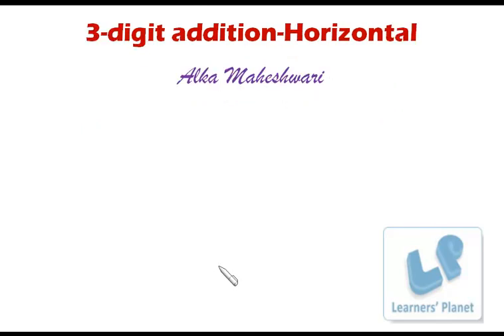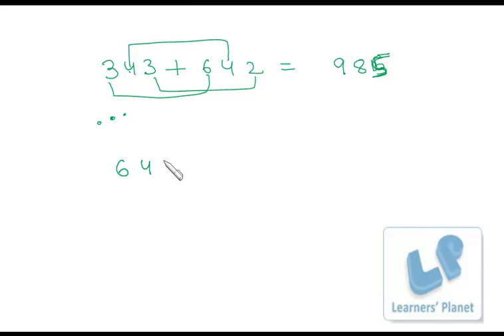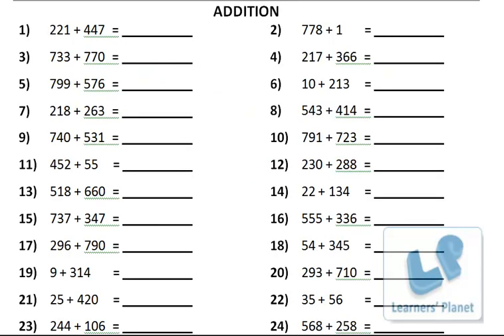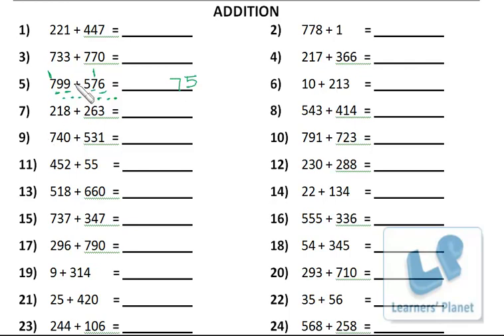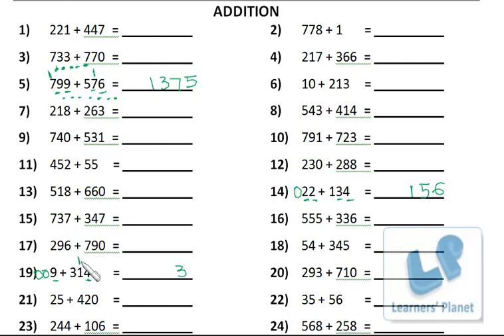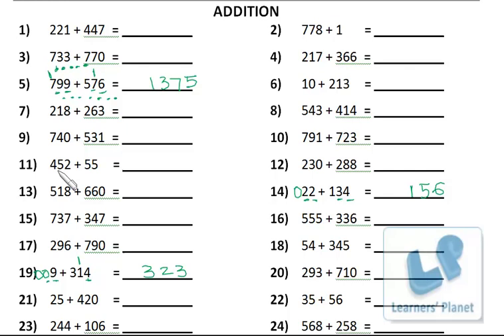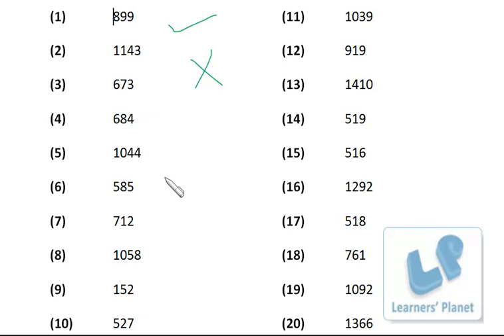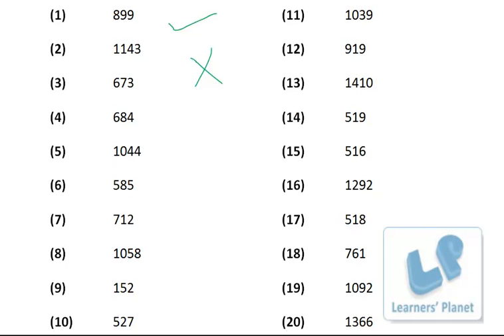Grade 2 Maths Addition s-5 (3 digit addition Horizontal)|Math worksheets for 2nd class link in desc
Online maths video session on 3 digit addition horizontal for 2nd graders. Mathematics recorded lecture for second class students. Find Math worksheets for class 2 @